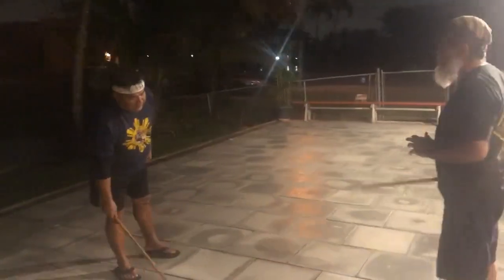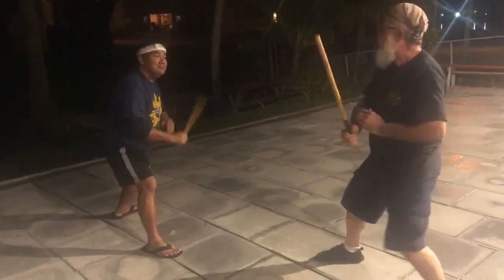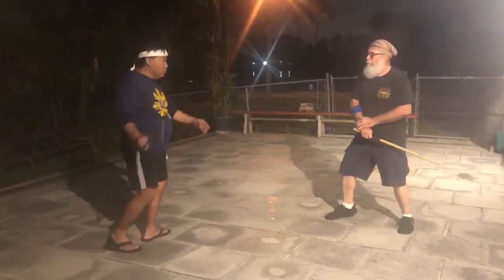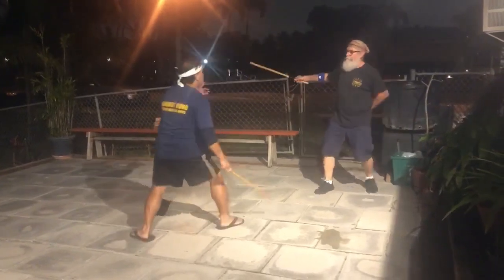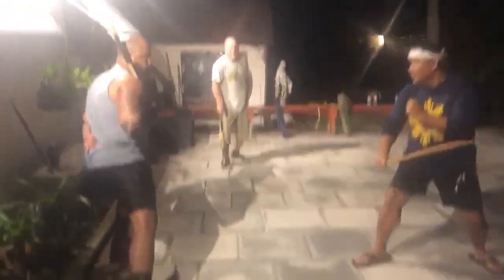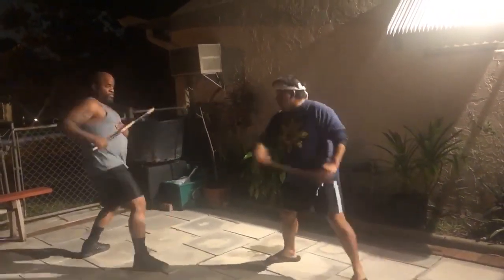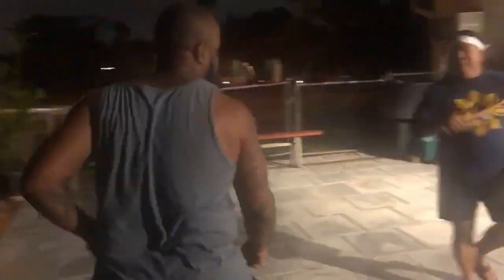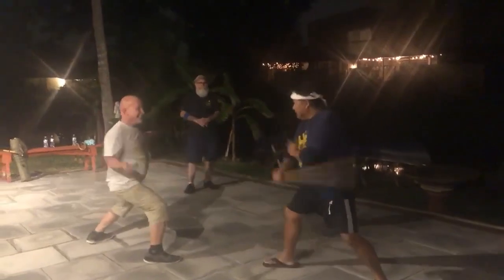REAL STICK SPARRING ( Control Invironment )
Gat Puno Abon "Garimot" Baet, teaches and demonstrating Filipino Martial Arts, called Garimot Arnis. Taught and display by a 4rth Generation Guro of the Garimot Arnis.